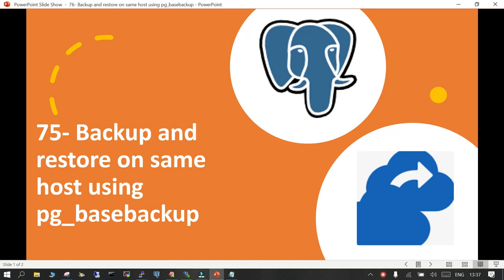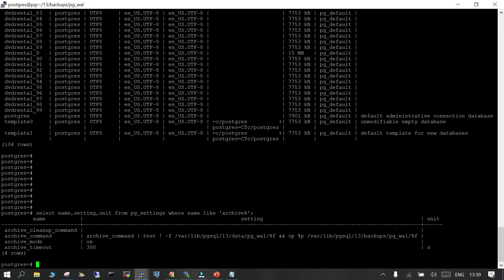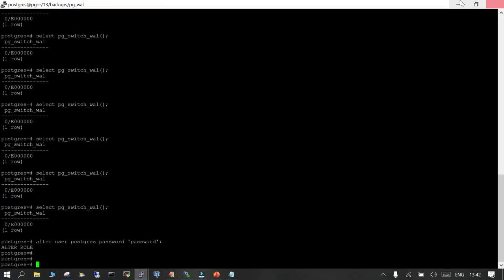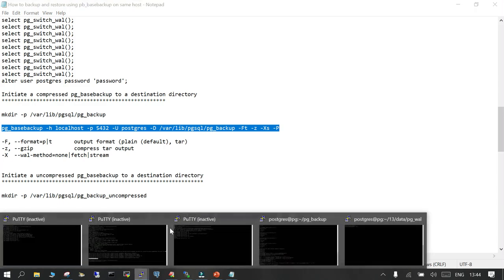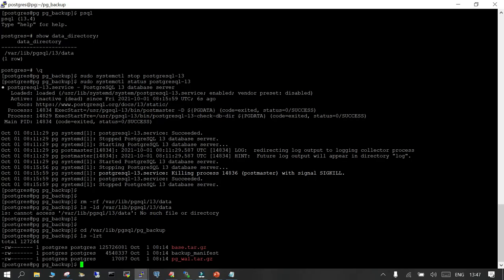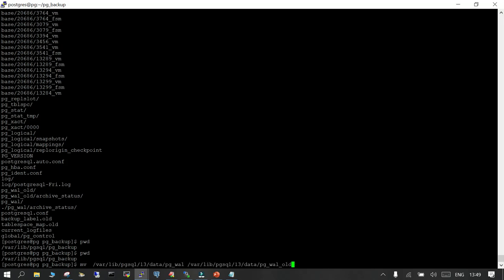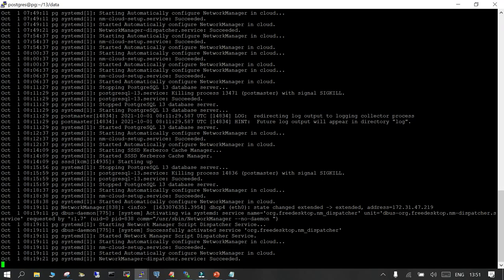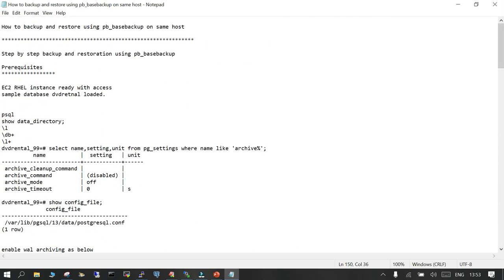75 -backup and restore on same host using pg basebackup